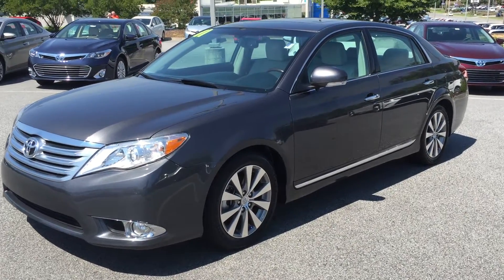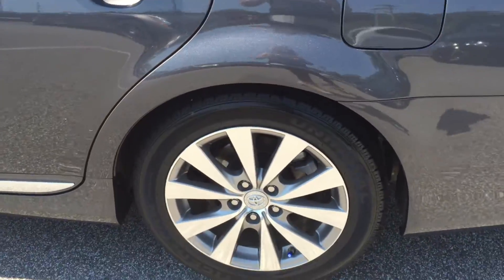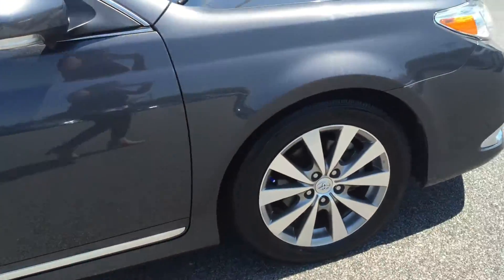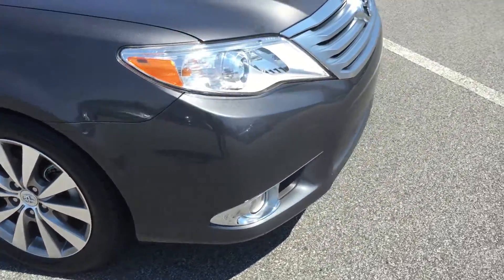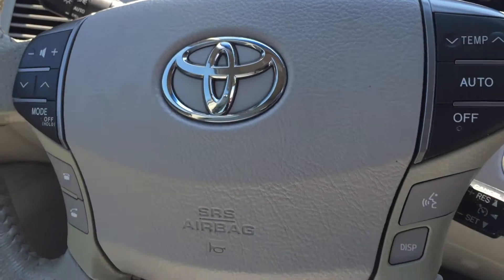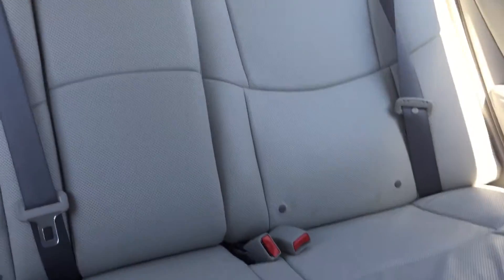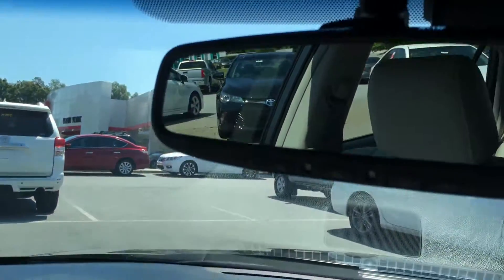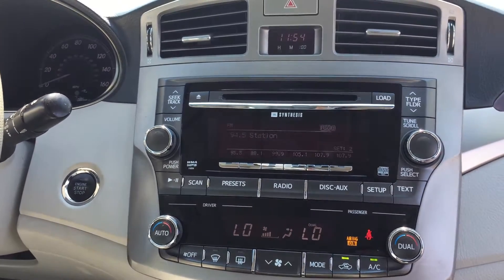Used 2011 Toyota Avalon for sale High Point, Winston Salem, Greensboro